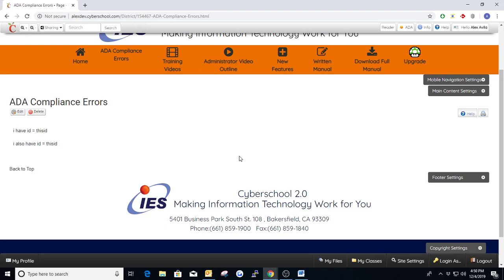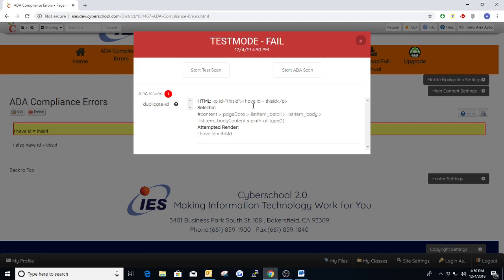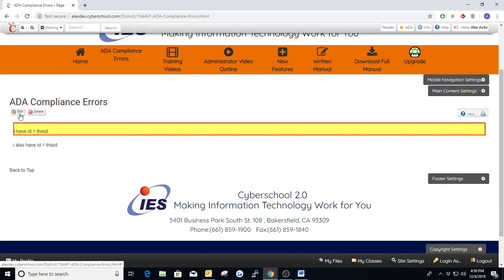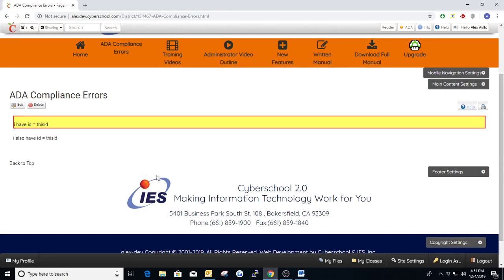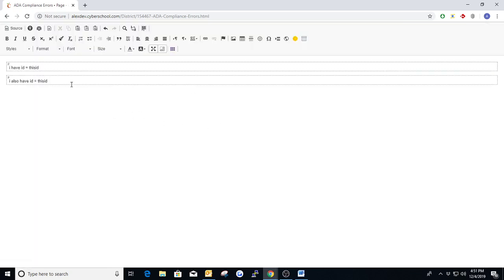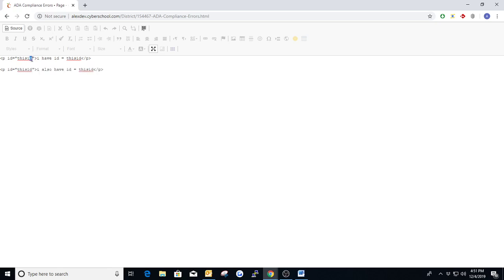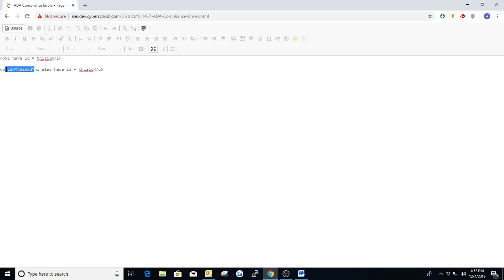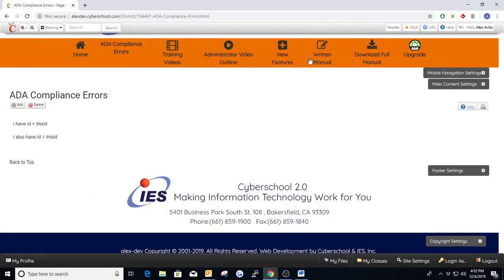Duplicate ID ADA Compliance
This quick video goes over how to resolve the Duplicate-ID ADA Compliance error in Cyberschool